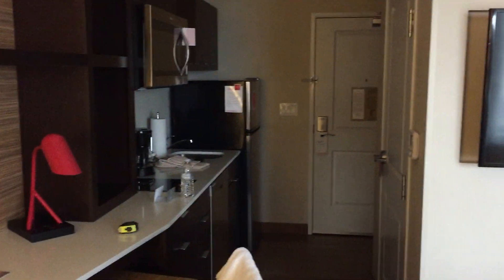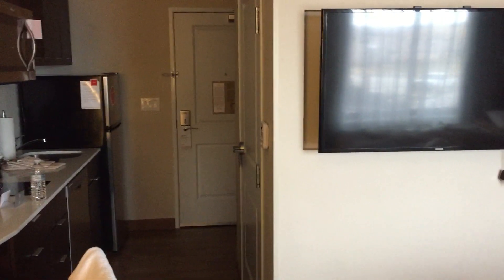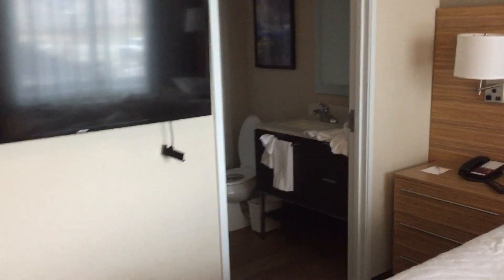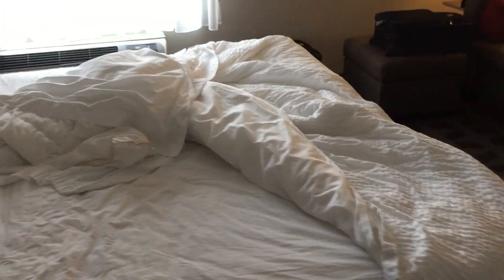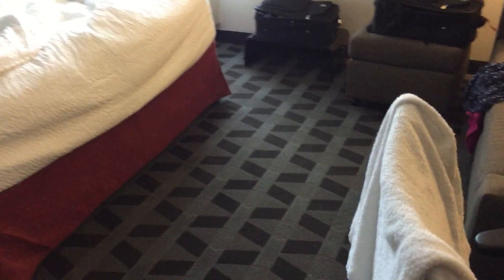Suite at Townplace in Denver